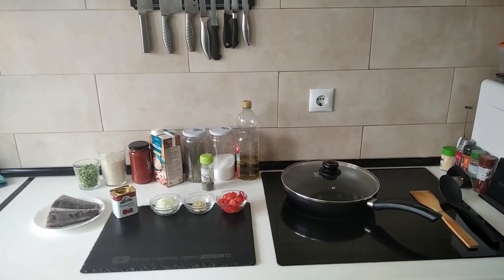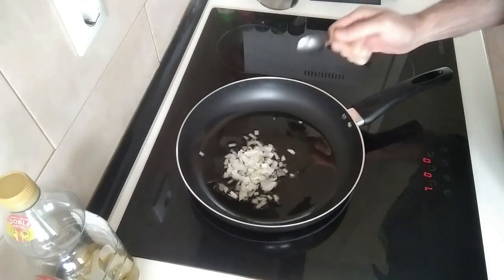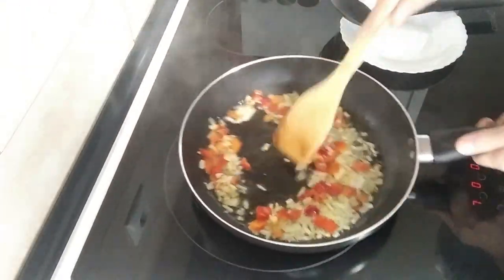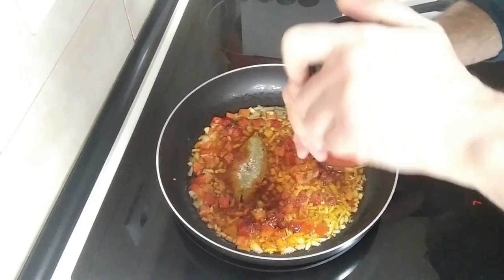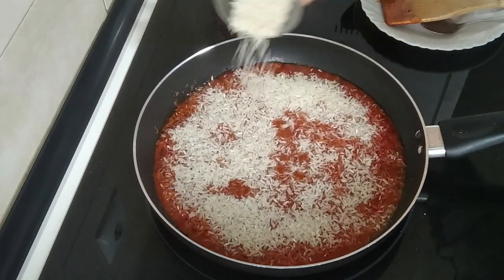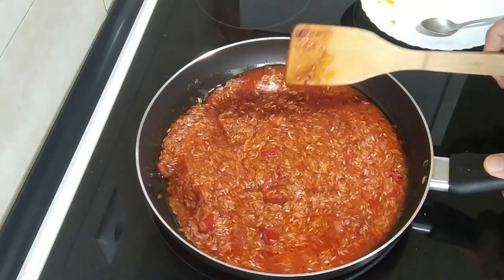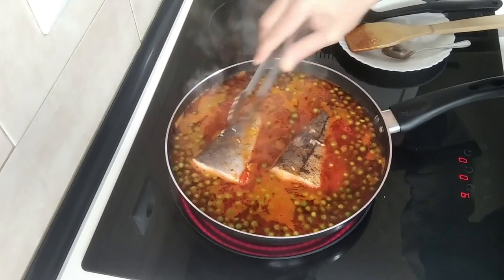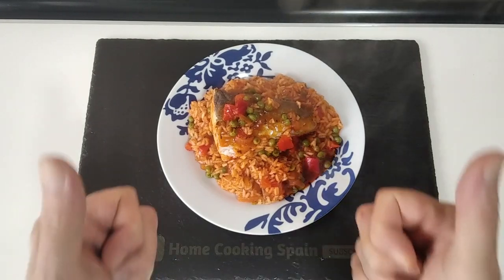CLASSIC Mediterranean Fish and Rice | Healthy 30 Minute Recipe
This Mediterranean Fish and Rice dish is a celebration of healthy ingredients and the vibrant flavours of the Mediterranean kitchen. In just 30 minutes, you can create a wholesome meal that combines the richness of fish with the comfort of rice.
The recipe features a harmonious blend of Mediterranean flavours, including fresh fish, rich homemade tomato sauce, garlic, olive oil and herbs.
These ingredients come together to create a symphony of taste that transports you to the sunny shores of the Mediterranean.
Quick and Easy Preparation! With a cooking time of just 30 minutes, this recipe is perfect for busy weeknights or when you crave a satisfying meal without spending hours in the kitchen.
The simplicity of the preparation allows the natural flavours to shine through.

Mediterranean Fish and Rice Recipe: A Heart-Healthy 30-Minute Delight

Looking for a wholesome and flavourful meal that won’t keep you in the kitchen for hours? This Mediterranean Fish and Rice recipe is the answer! Packed with heart-healthy ingredients, this dish combines succulent hake, aromatic rice and a touch of Spanish flair. Whether you’re a fish enthusiast or simply craving a quick dinner, this recipe ticks all the boxes.

Why Choose This Mediterranean Fish and Rice?

Heart-Healthy: Hake is rich in omega-3 fatty acids, promoting cardiovascular health.

30-Minute Recipe: Perfect for busy weeknights when time is of the essence.

Spanish Influence: The infused rice transports you to the sunny shores of Spain.

Simple Fish Meal: No fuss, no frills—just deliciousness on a plate.
How To Cook A CLASSIC Mediterranean Fish and Rice Recipe
🧾Ingredients for 2 People:
2 Hake Tails
300g Rice
300g Tomato Sauce
100g Peas
Red Peppers
Onion
Garlic
Paprika
Thyme
70cl Fish/Seafood Broth
Bay Leaf
Salt